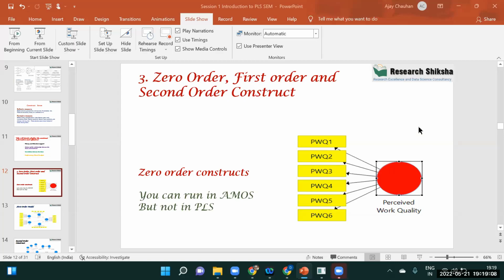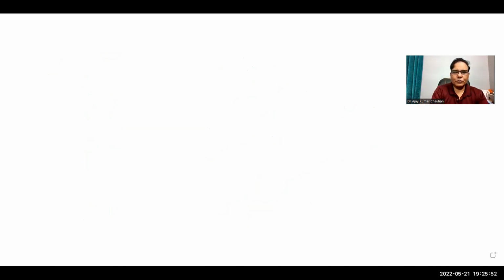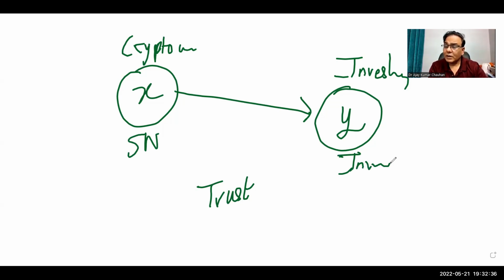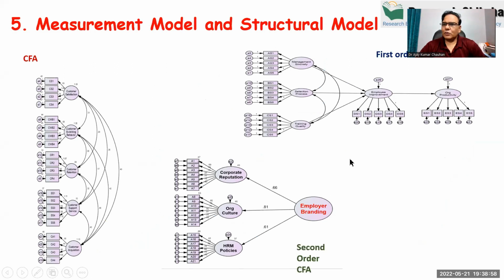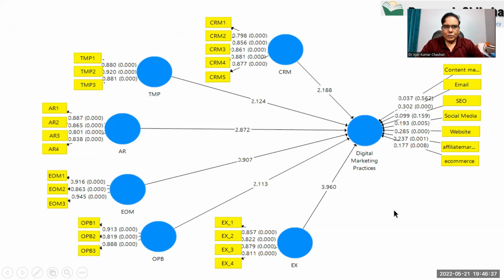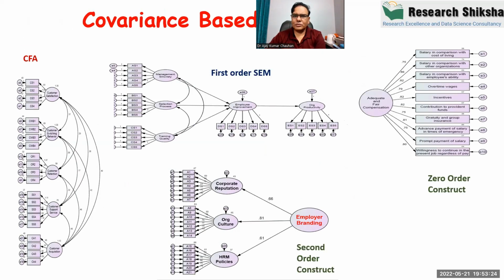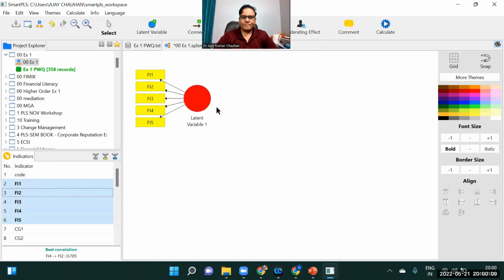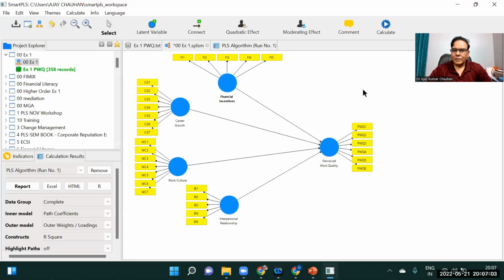2 Introduction to SMART PLS Basics